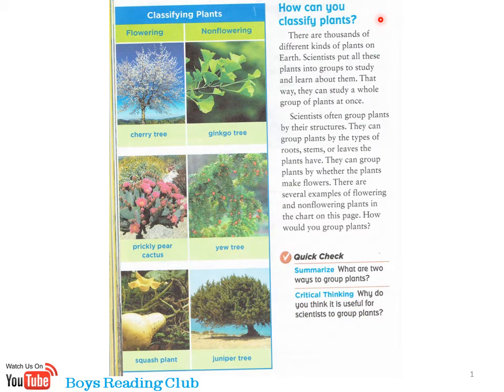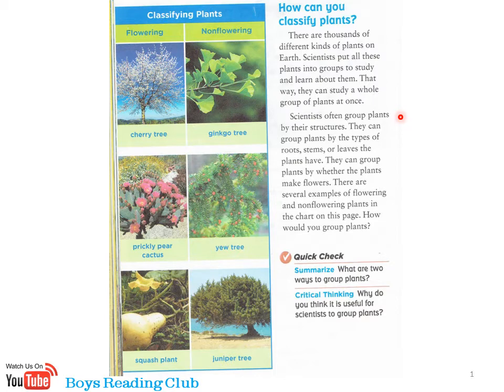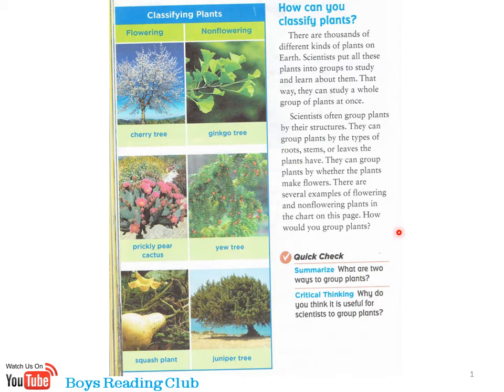How can you classify plants｜Plants and their parts｜Reading in Science